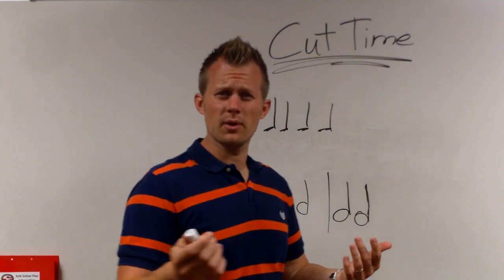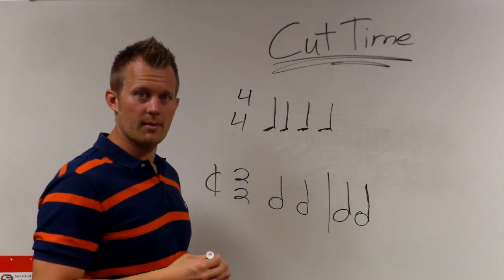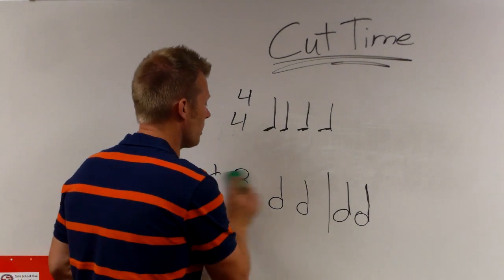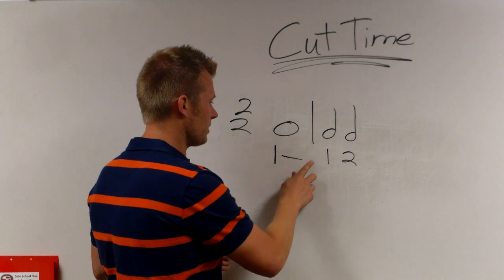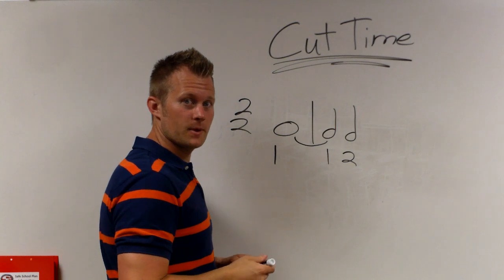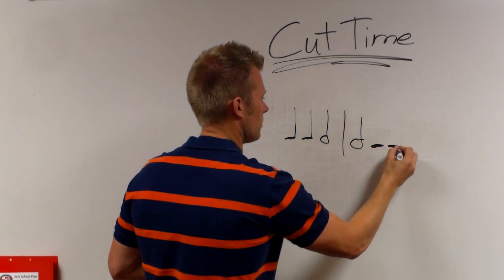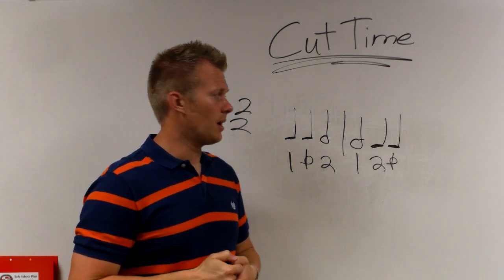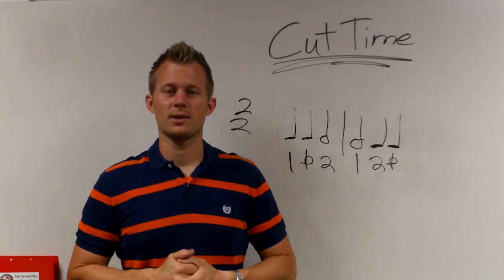Cut Time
Introduction to counting in cut time